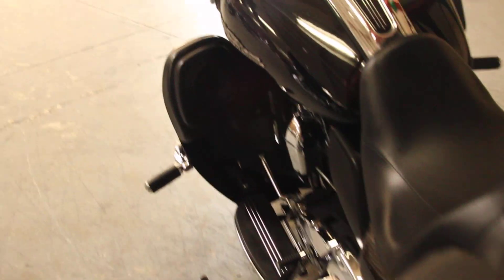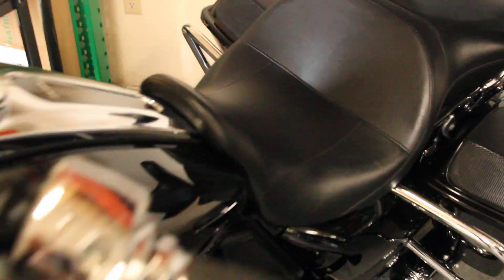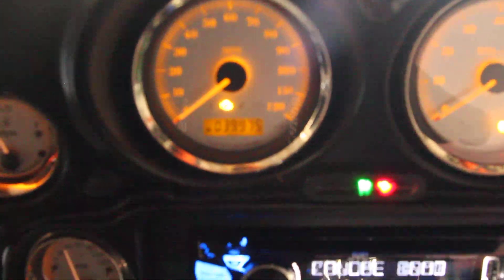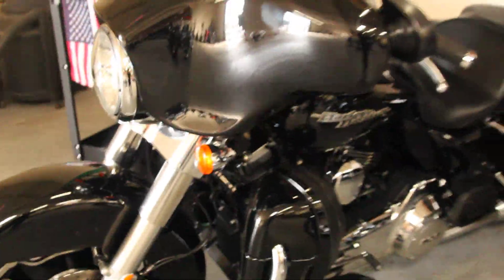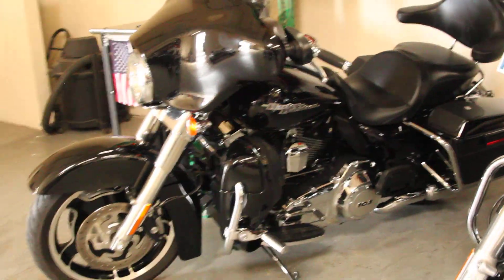2013 Street Glide at Biggs Harley-Davidson in San Marcos, CA